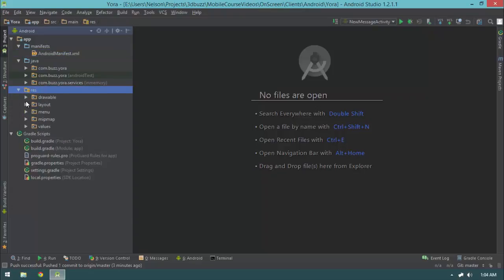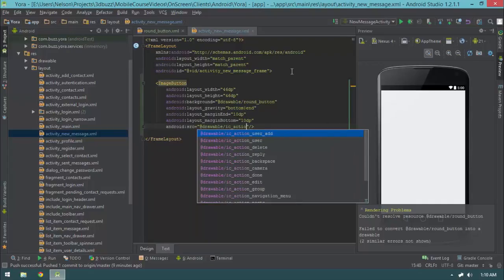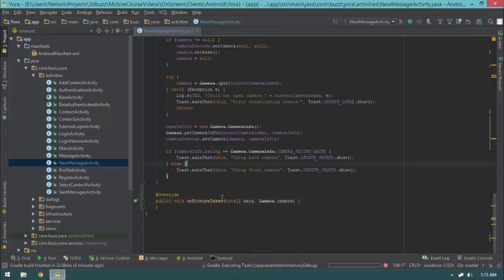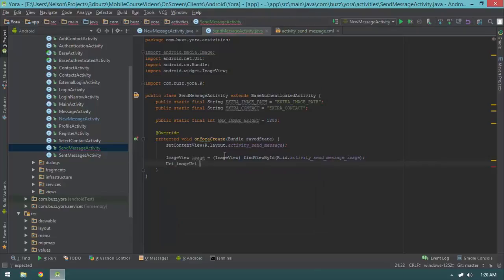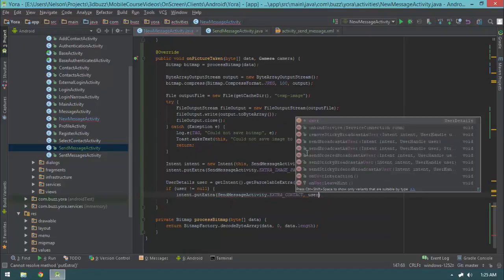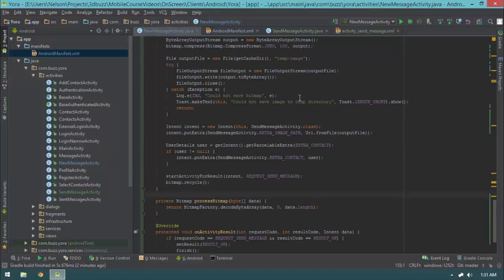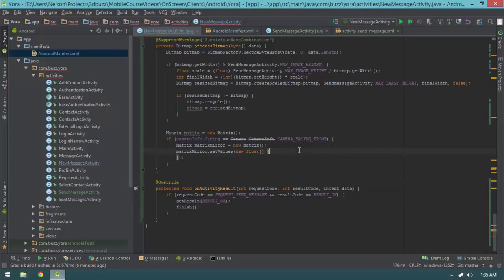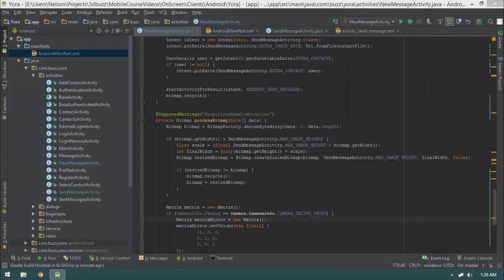madwa 08 002 App 38 New Message Activity